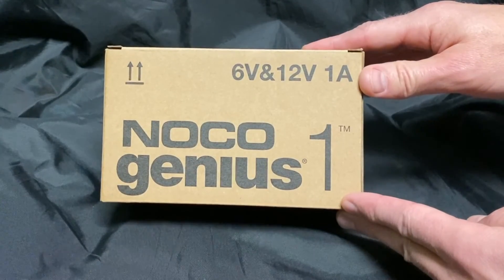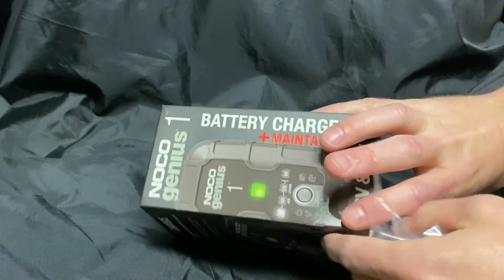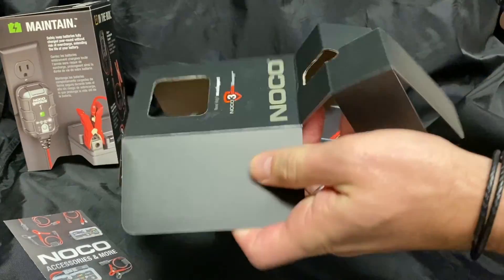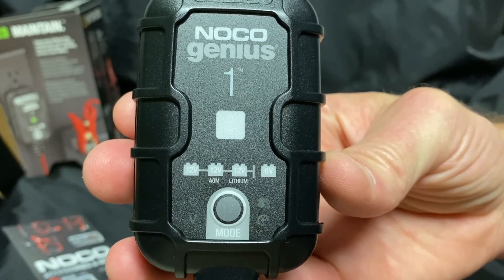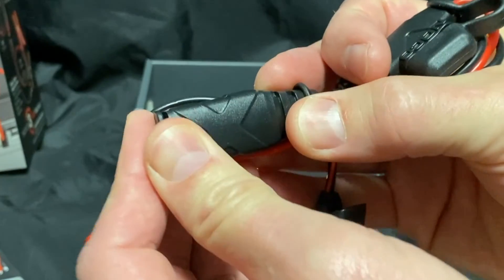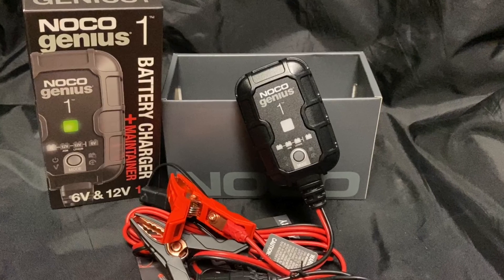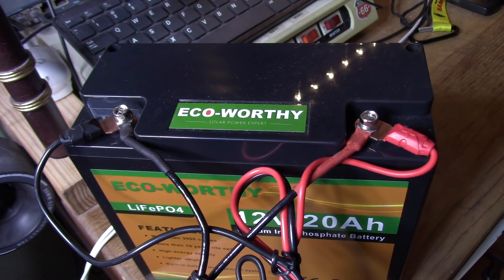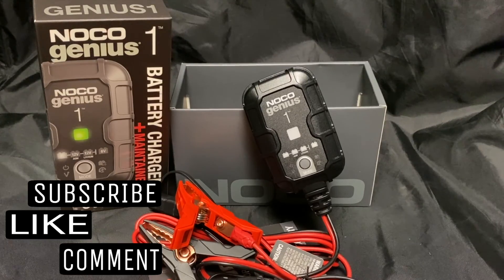Noco Genius 1 Battery Charger Maintainer (Lithium Ion) - Best Gift Idea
The Noco Genius 1 Battery Charger and Maintainer for 12v 6v Lithium Ion Batteries is a best in class charger for the price!

Noco Genius 1